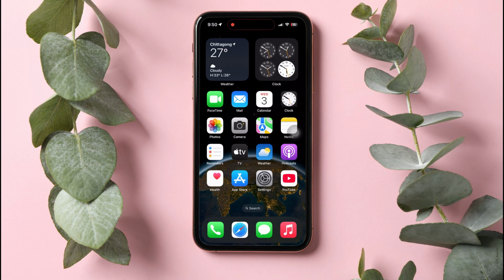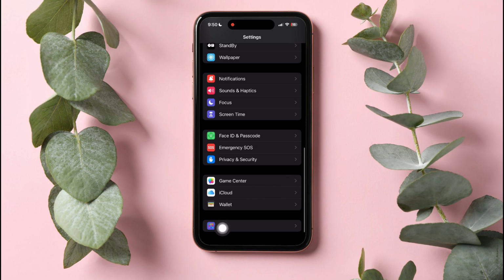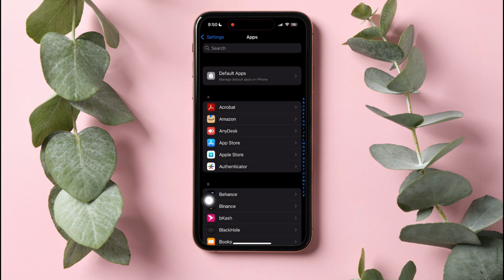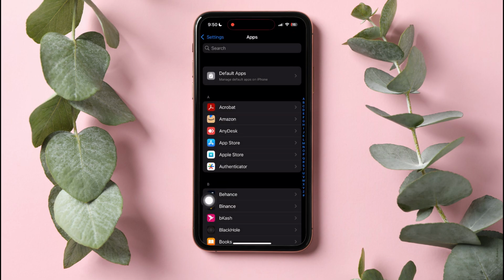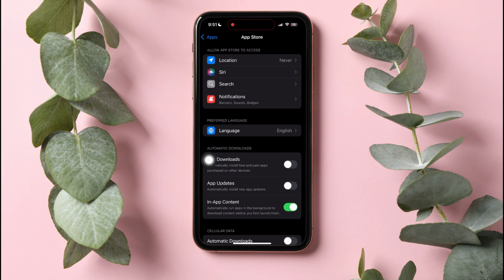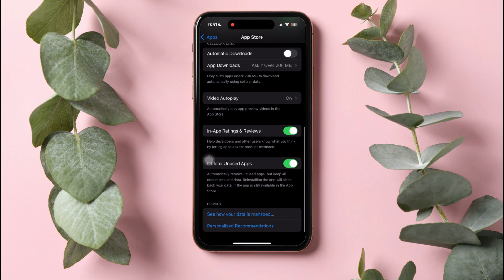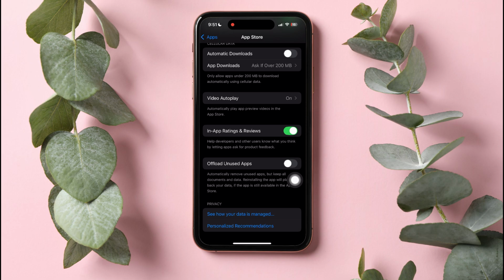How To Turn Off Auto Delete Apps On iPhone 2026 (Step-By-Step Tutorial)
Here's how you can stop your iPhone from automatically deleting apps when storage gets low. You'll learn exactly where to find the auto-delete setting in your iPhone's settings menu and how to disable it so your apps stay put even when space runs tight. We'll go step by step through the process, making it easy to keep all your downloaded apps on your device permanently. This quick tutorial covers the simple toggle you need to switch off to prevent iOS from removing unused apps without your permission.